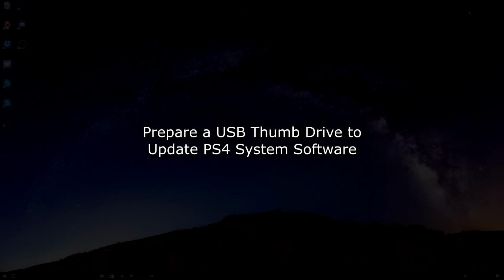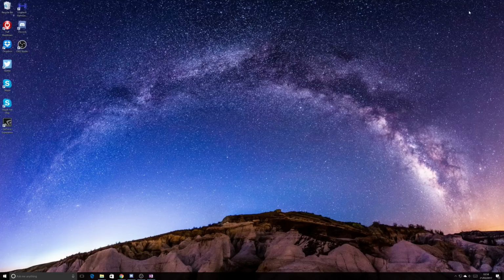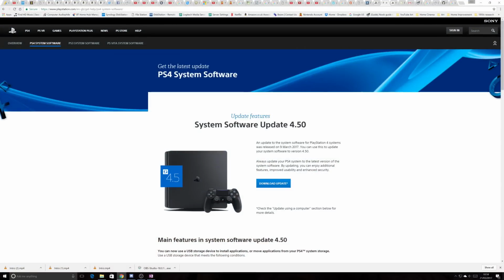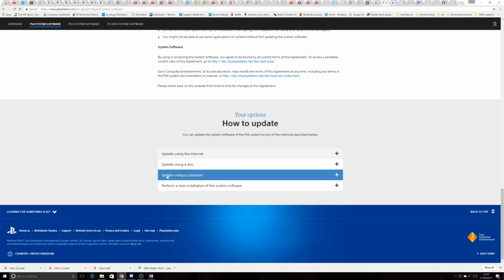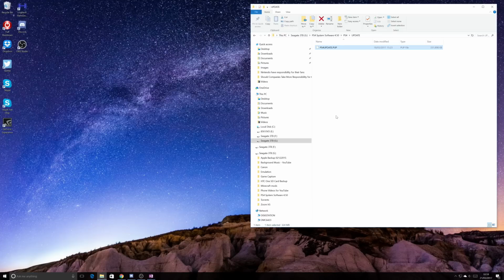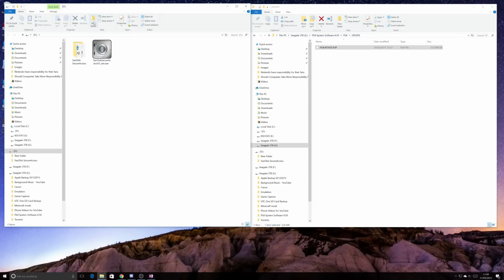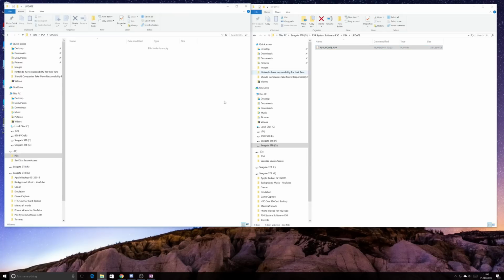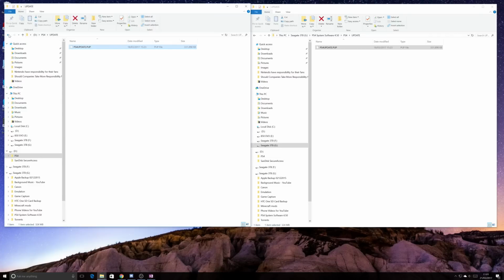Prepare a USB Thumb Drive to Update PS4 System Software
A short video describing how to prepare a USB thumb drive to update  the PS4 System Software. I made this video because several people ran into trouble when trying to install the system software after updating their hard drives.

Further information on how to upgrade your PS4 hard drive can be found here:

Buy a PS4 Slim